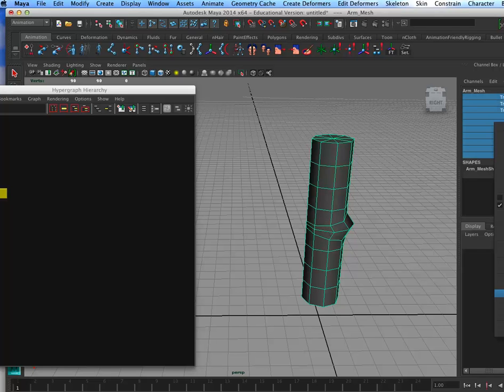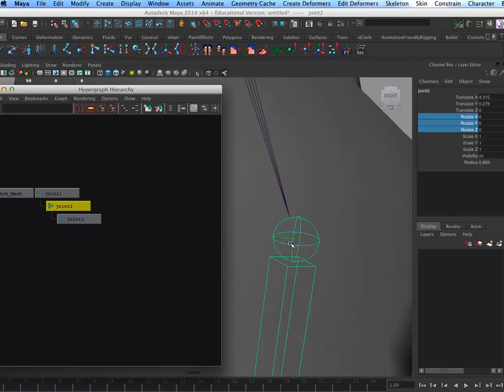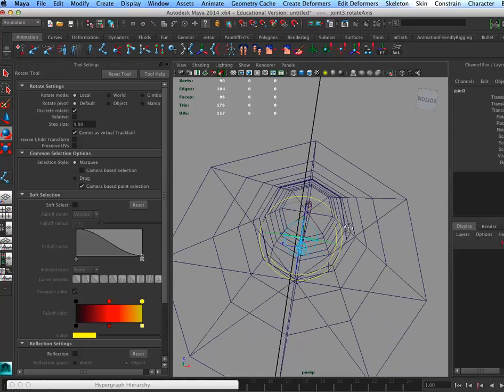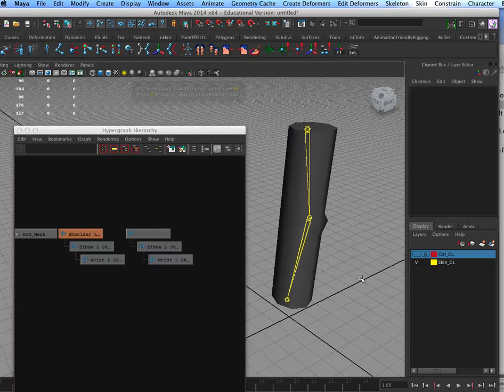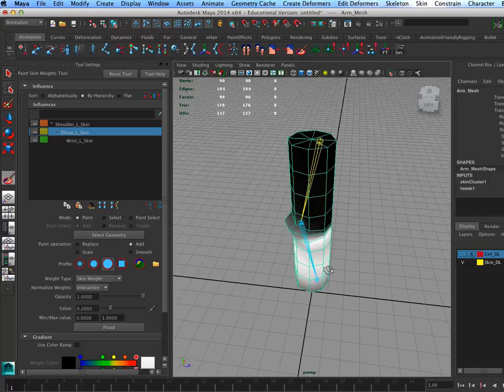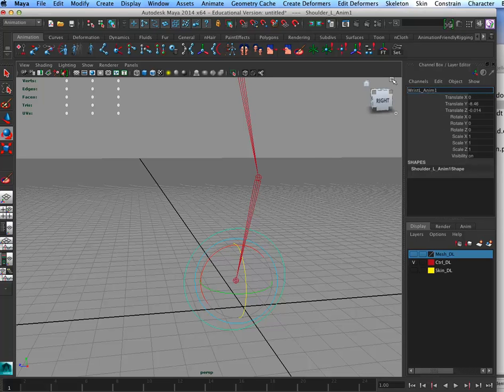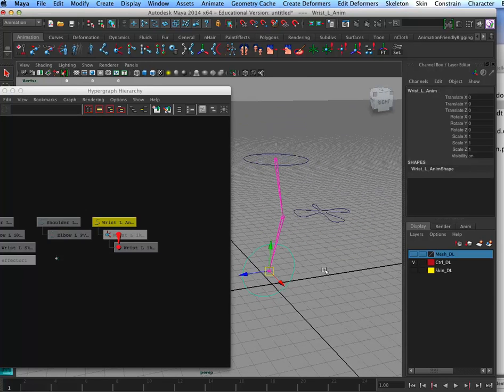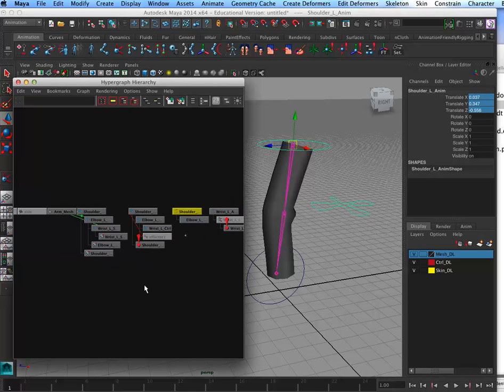IntroRigGames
basic ik rigging principles